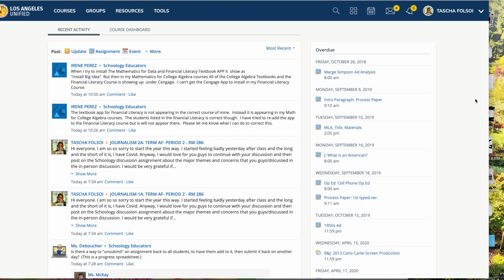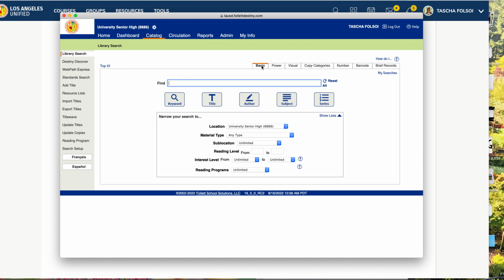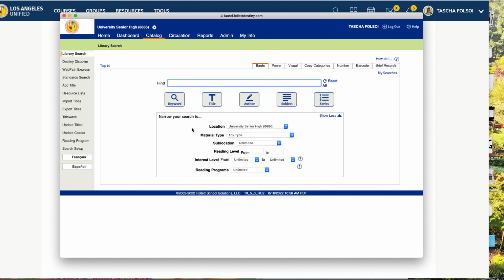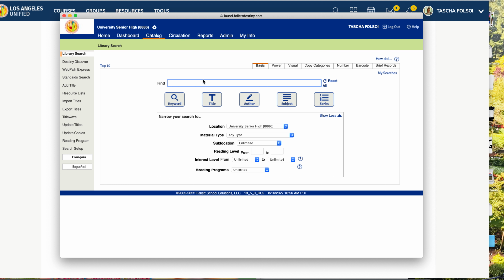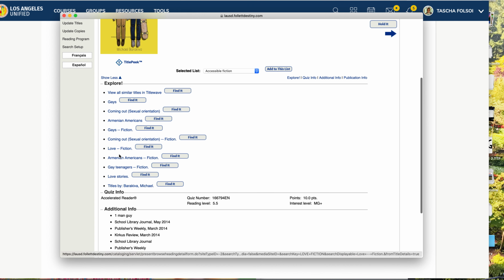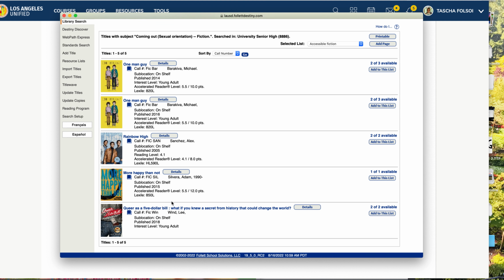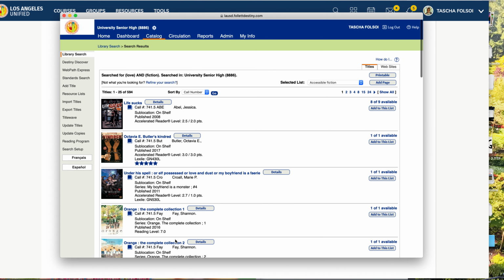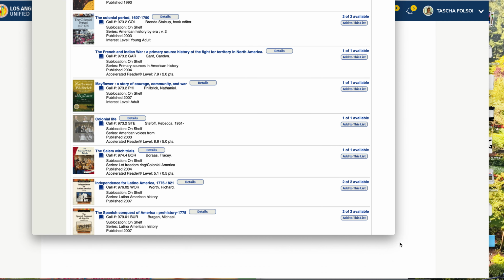How to Use the Destiny Library Catalog